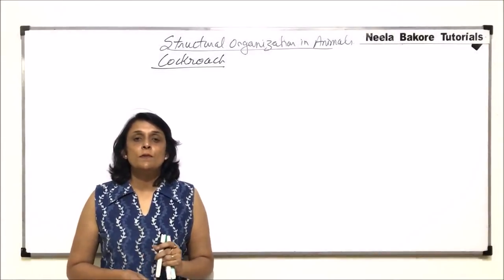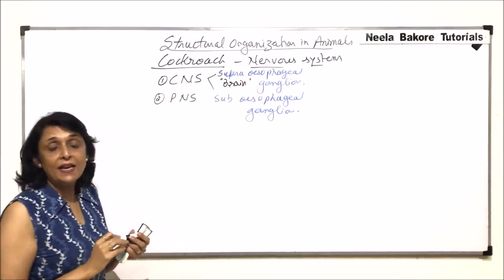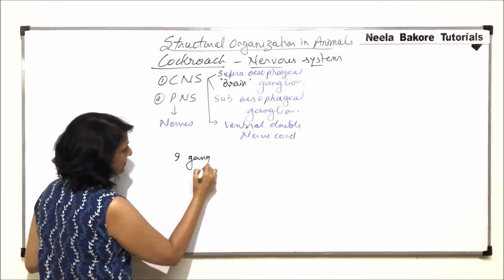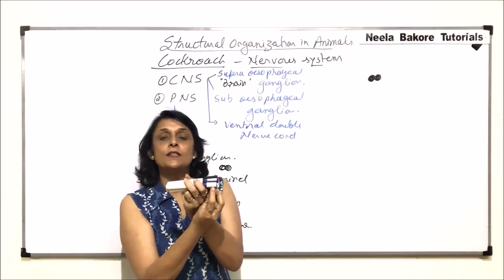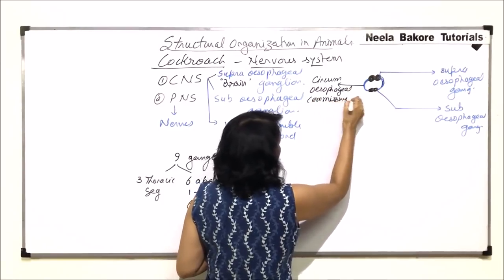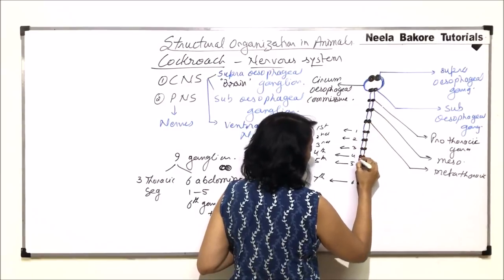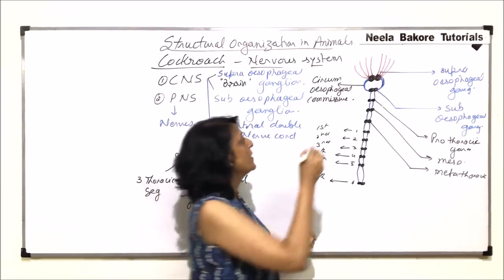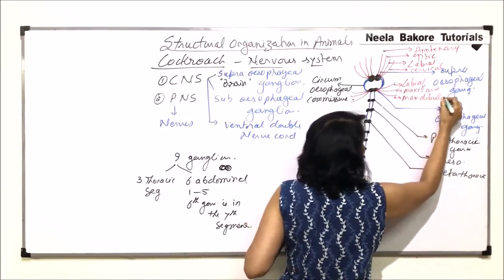Structural Organisation in Animals | NEET | Anatomy of Cockroach - Nervous system | Neela Bakore